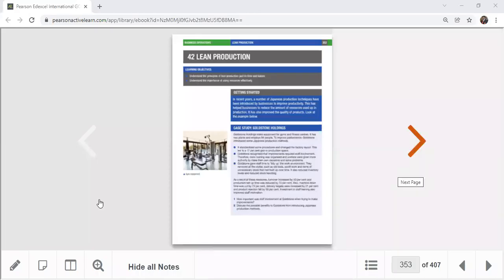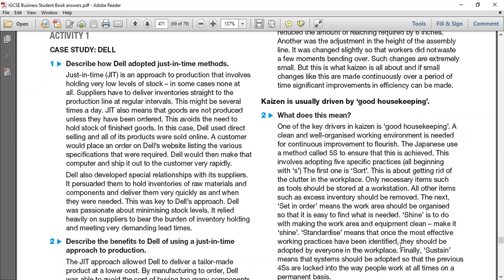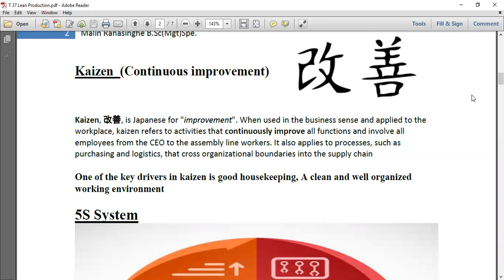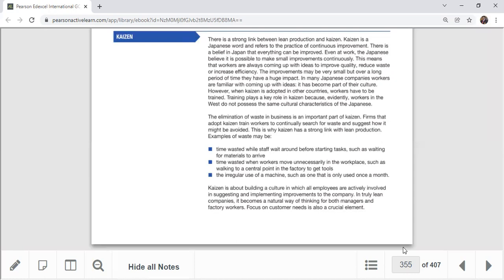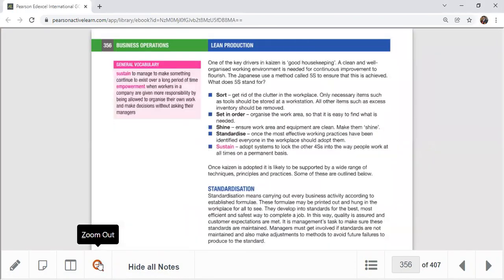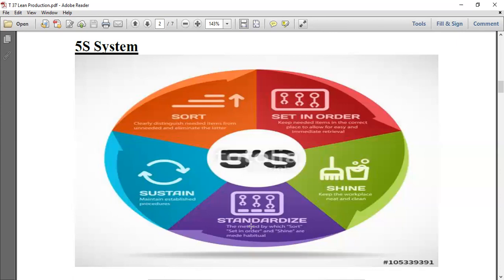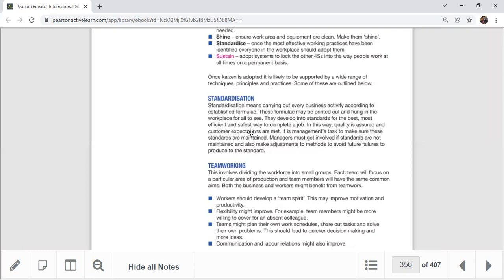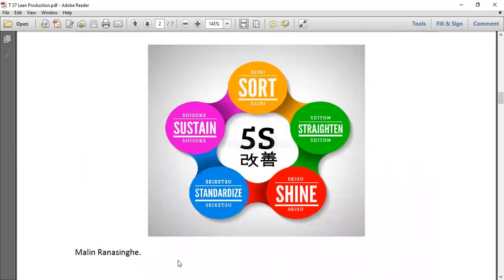JIT in Dell computers | Kaizen 改善 | 5'S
# ACTIVITY 1 | CASE STUDY: DELL
1 Describe how Dell adopted just-in-time methods.
2 Describe the benefits to Dell of using a just-in-time approach to production.
# Kaizen, 改善, is Japanese for "improvement".
# 5S System